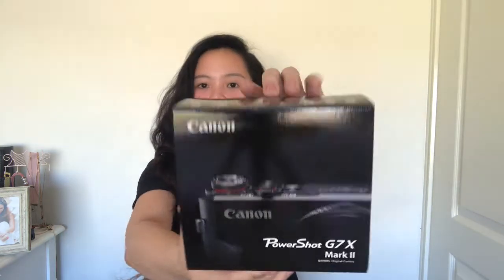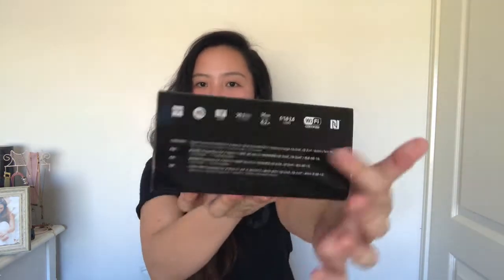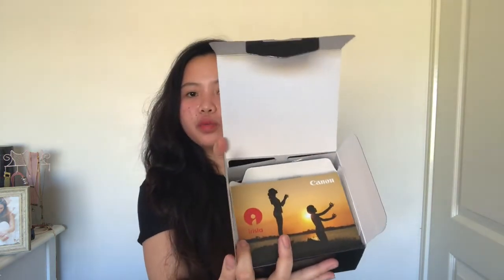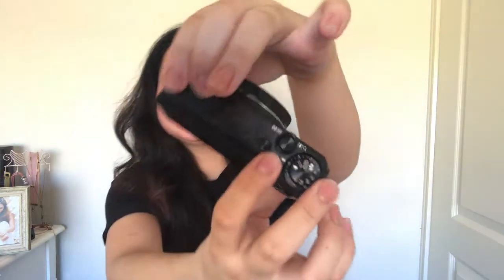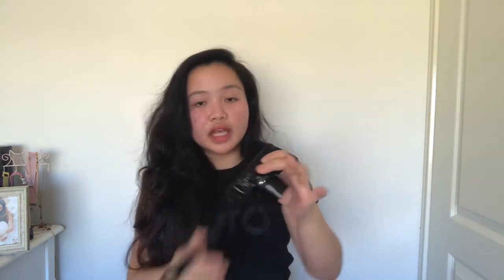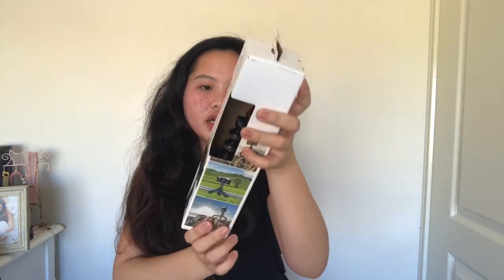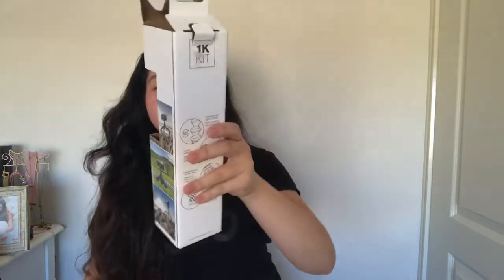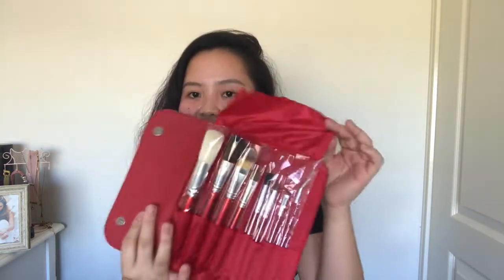THE BEST VLOGGING CAMERA FOR BEGINNERS! || Unboxing Canon g7x Mark II+ Review || Carina Ong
So surreal!! I now have a camera of my own 😅 so here's my unboxing video of the Canon Powershot G7x Mark II and a mini camera test! Also there’s a mini haul towards the end of the video ❤️

Canon G7x Mark II - JB HiFi
AUD 848
Sandisk 16 GB SD Card
AUD 56
Joby 1K kit gorilla pod
AUD 46

Name: Carina Ong
Location: Australia but born and raised in the Philippines
Age: 19
Camera: iPhone 7 plus
Editor: iMovie